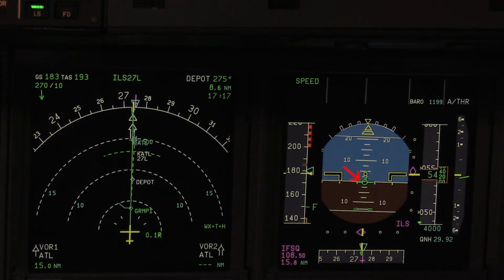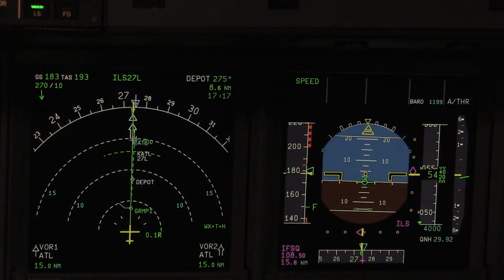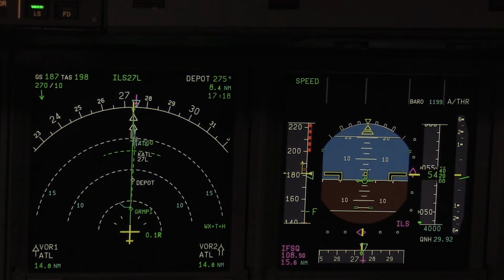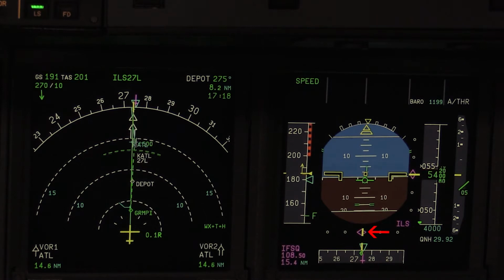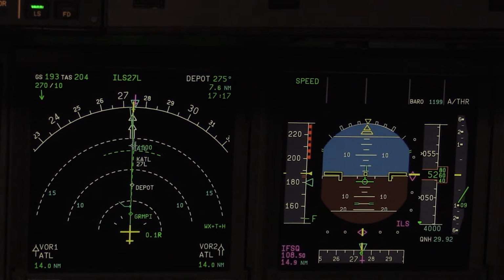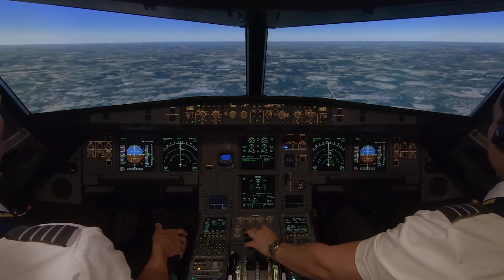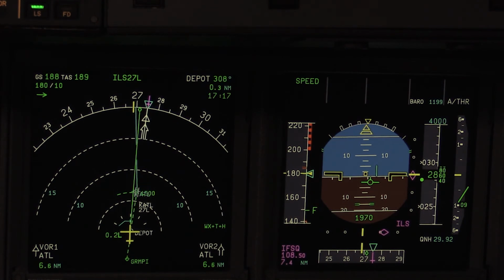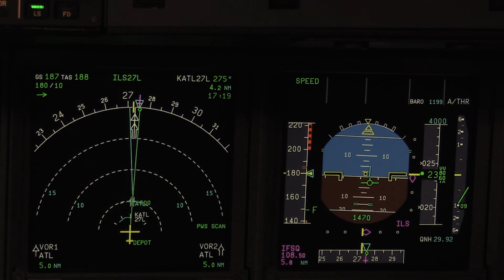TRK/FPA (Raw Data) ILS